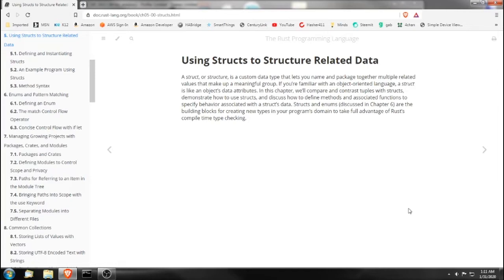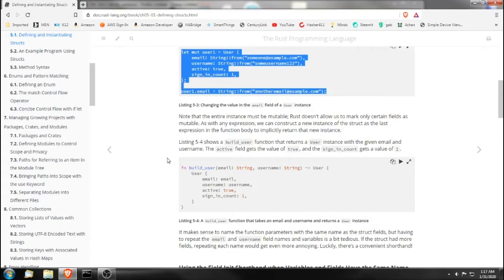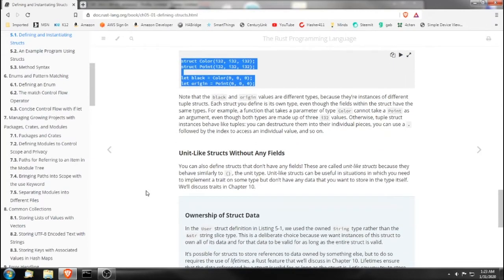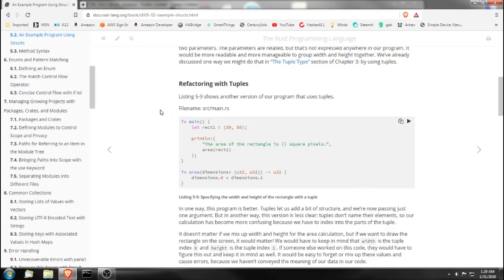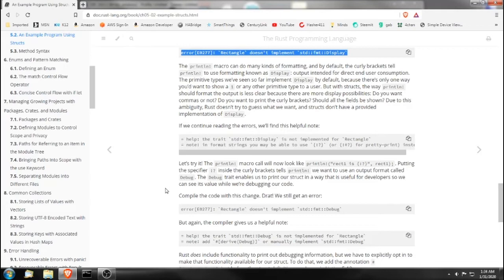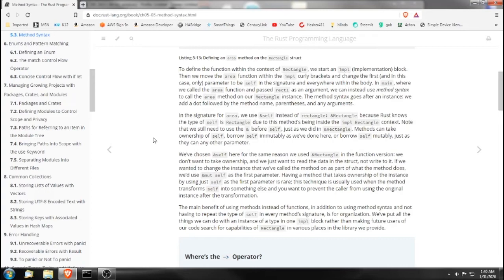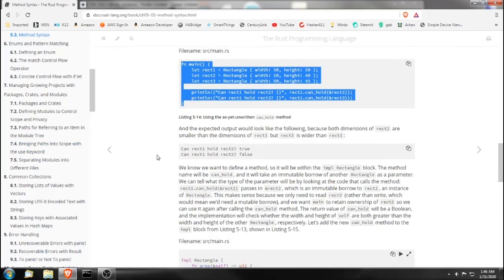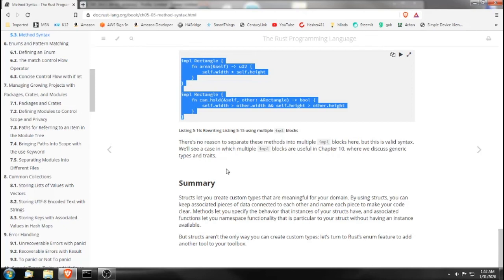The Rust Programming Language Chapter 5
Using Structs to Structure Related Data: 0:12
Defining and Instantiating Structs: 1:41
Using the Field Init Shorthand when Variables and Fields Have the Same Name: 7:28
Creating Instances From Other Instances With Struct Update Syntax: 8:51
Using Tuple Structs without Named Fields to Create Different Types: 10:55
Unit-Like Structs Without Any Fields: 13:05
Ownership of Struct Data: 13:45
An Example Program Using Structs: 15:30
Refactoring with Tuples: 17:65
Refactoring with Structs: Adding More Meaning: 19:33
Adding Useful Functionality with Derived Traits: 21:53
Method Syntax: 27:49
Defining Methods: 28:51
Where’s the Operator?: 32:22
Methods with More Parameters: 34:27
Associated Functions: 38:14
Multiple impl Blocks: 39:52
Summary:40:41